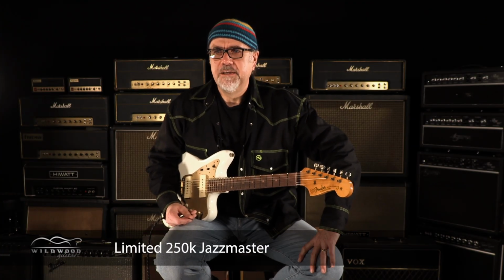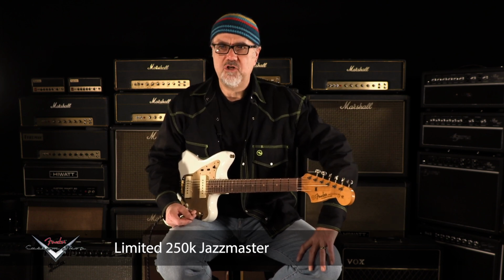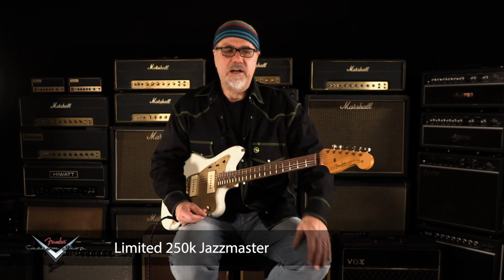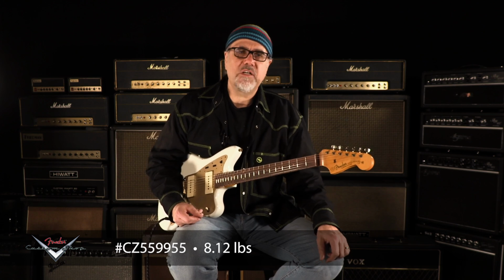Fender Custom Shop Custom Shop Limited 250k Jazzmaster • SN: CZ559955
Though the Jazzmaster was originally designed to appeal to jazz guitarists, it has found a much broader appeal across many genres and eras. In everything from surf music to shoegaze to new wave to indie music, the Jazzmaster has formed the sonic backbone of many classic records, and its offset body is the picture of cool.

Jazzmasters from the Fender Custom Shop capture the inimitable vibe of their vintage forebears while providing incredible modern playability. They feature ridiculously resonant, high-quality tonewoods wearing fifties-style nitrocellulose lacquer finishes that allow the guitar to breathe and resonate like nobody's business. They also have pickups with real flatpole magnets to capture that classic Jazzmaster sound.

Specifications:
Brand Fender Custom Shop
Model 2022 Limited 1959 250K Jazzmaster
Finish Color '55 Desert Tan
Aging Journeyman Relic
Neck Wood Riftsawn Maple
Neck Shape Large C
Neck Dimensions .850 1st - .990 12th
Fingerboard AAA Rosewood
Fingerboard Radius 9.5"
Inlays Dots
Frets 21 6105 Narrow-Tall
Pickups 2 Hand-Wound Jazzmaster Flatpole Magnet
Controls Lead Circuit: Volume, Tone, Rhythm Circuit: Volume, Tone, Circuit Selector Switch, Pickup Switching: 3-Position Toggle
Hardware Chrome/Nickel
Bridge RSD Jaguar/Jazzmaster
Tuners Vintage-Style
Pickguard Gold Anodized
Case Hardshell Case with Embroidered Custom Shop Logo
COA Yes